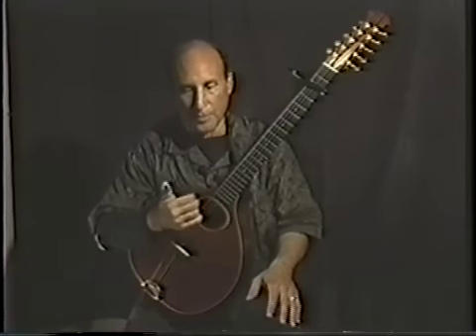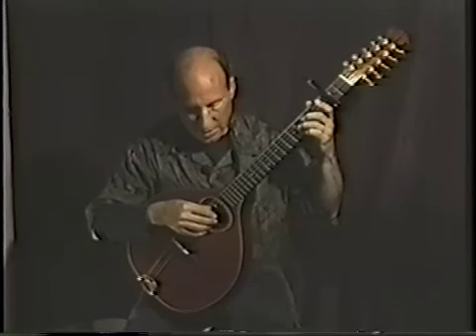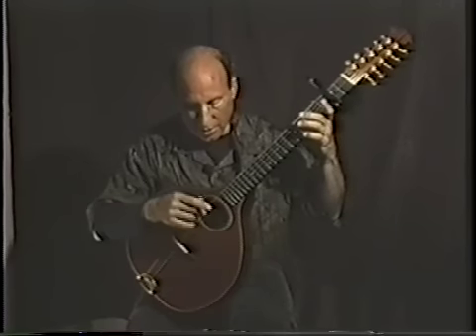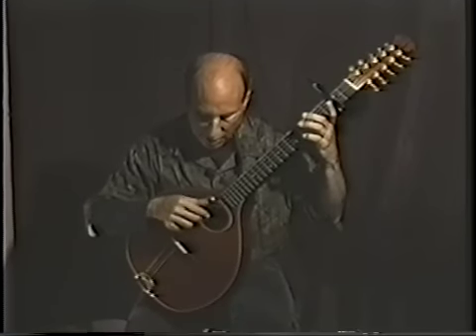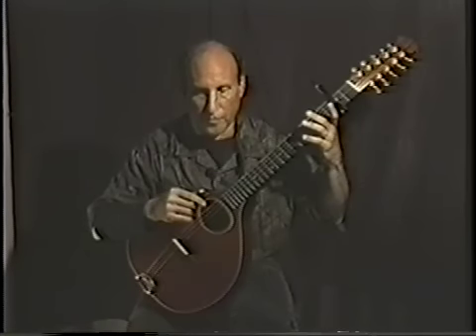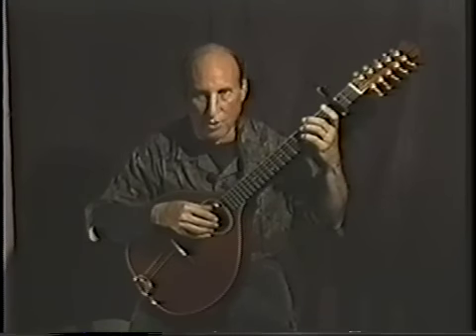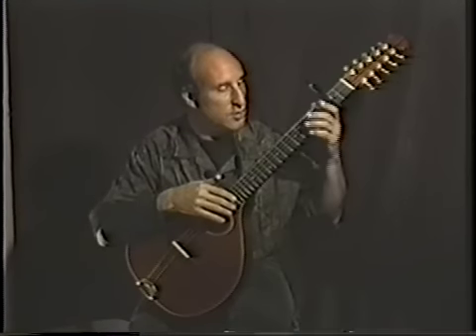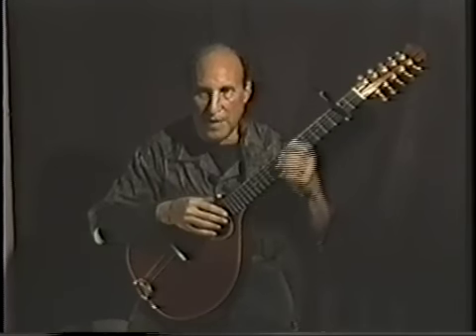Fingerstyle Cittern Lesson: Jig Technique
Here's a lesson from fingerstyle cittern master Joseph Sobol on how to play an Irish jig with fingerstyle technique, incorporating melody, harmony, and Irish-style ornamentation, on a 10-string (5 course) instrument tuned GDGDG. Recorded at Zoukfest 2001 in Taos, New Mexico.